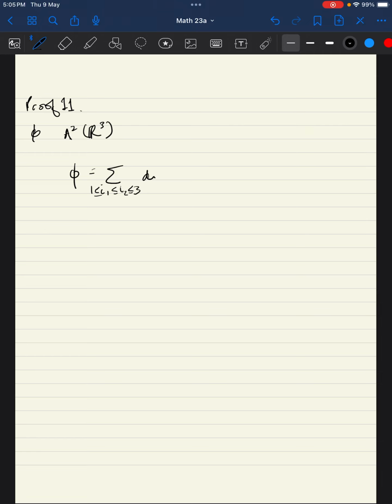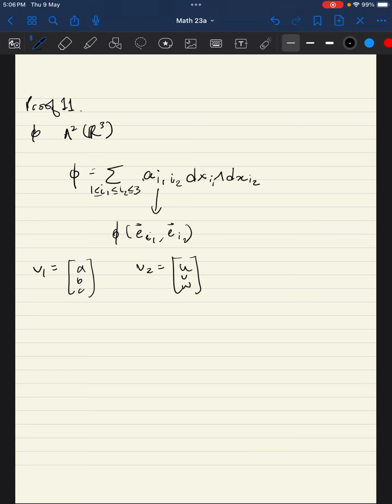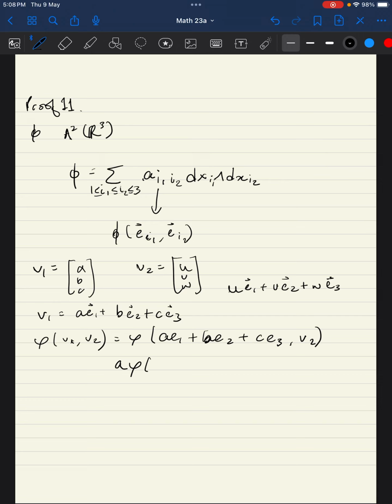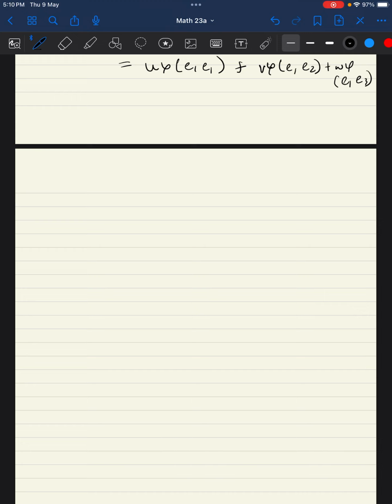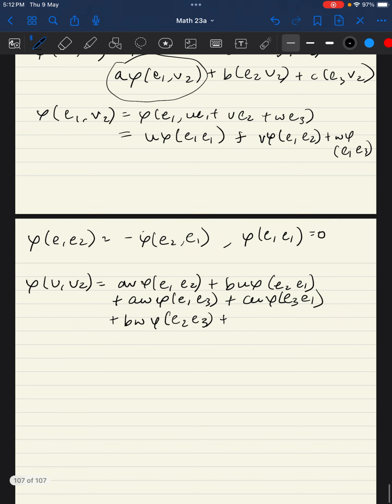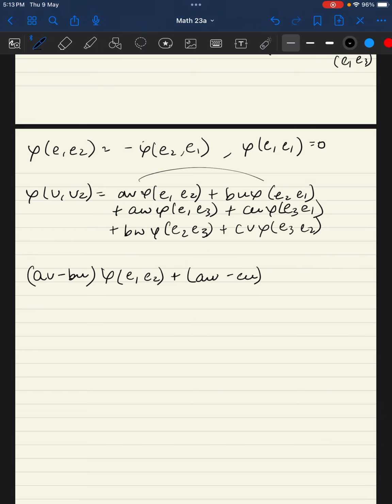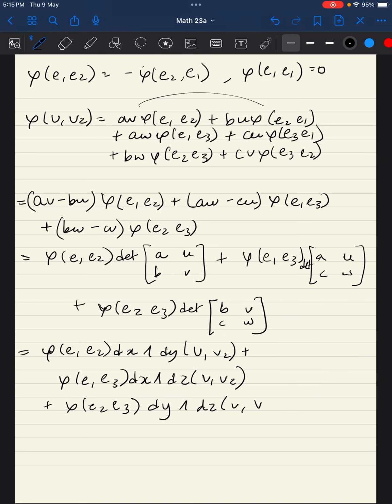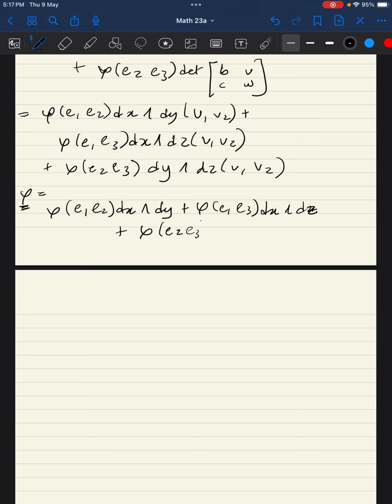Math 23 C Proof 11